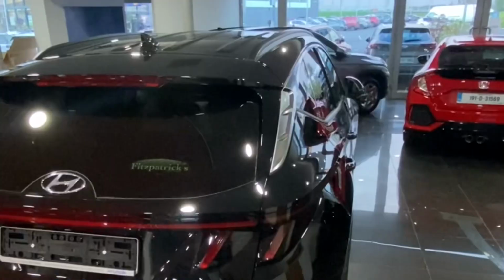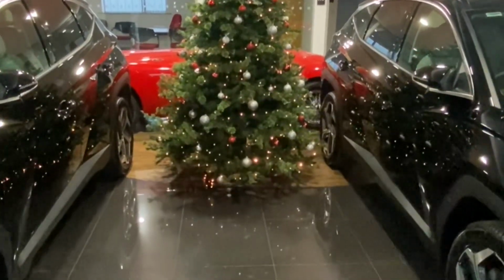Why does EV range change in winter and summer ?